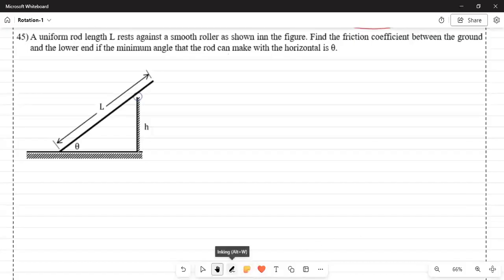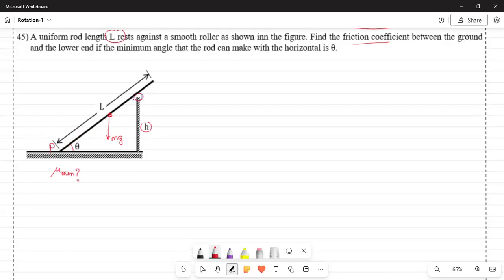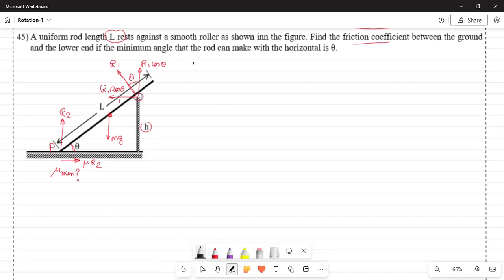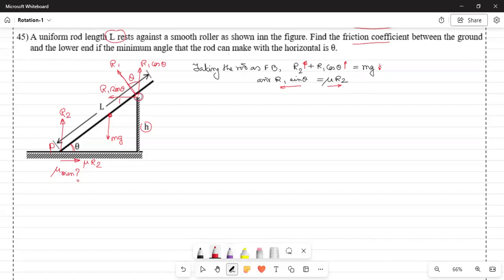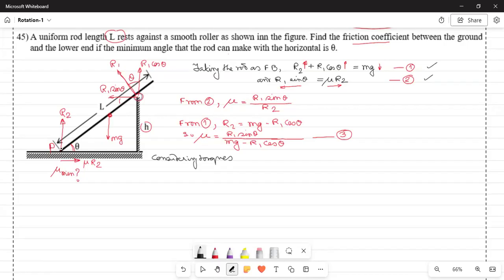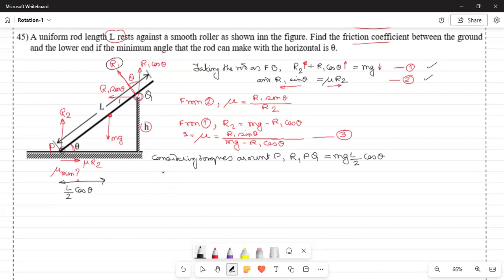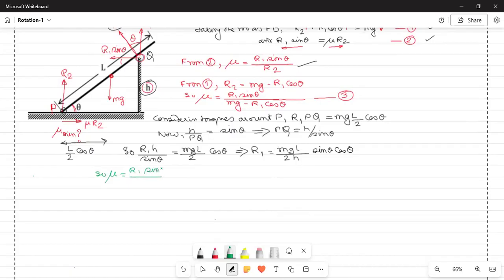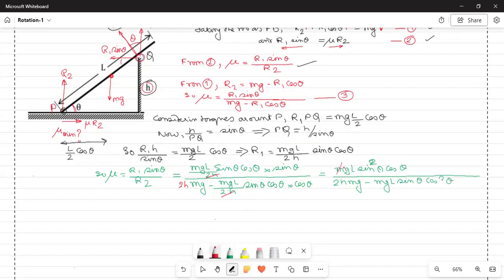H C Verma Rotation Prob-45: A uniform rod length L rests against a smooth roller figure 10-E9.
Solution H C Verma Rotation Prob-45:
A uniform rod length L rests against a smooth roller as shown inn the figure 10-E9. Find the friction coefficient between the ground and the lower end if the minimum angle that the rod can make with the horizontal is θ.